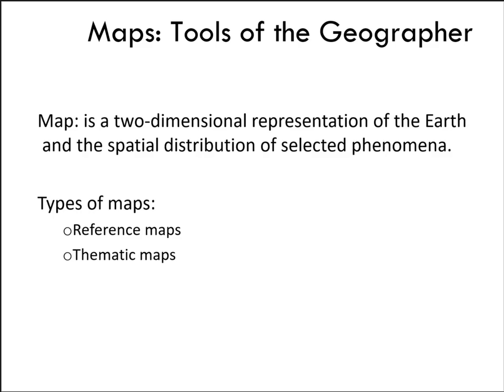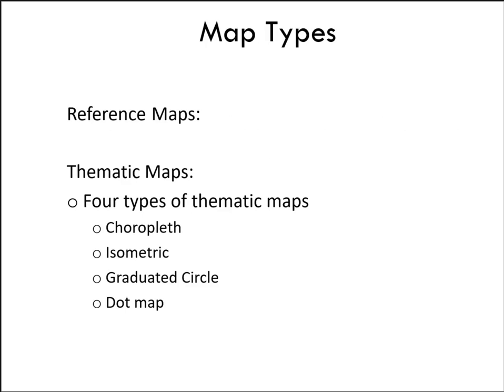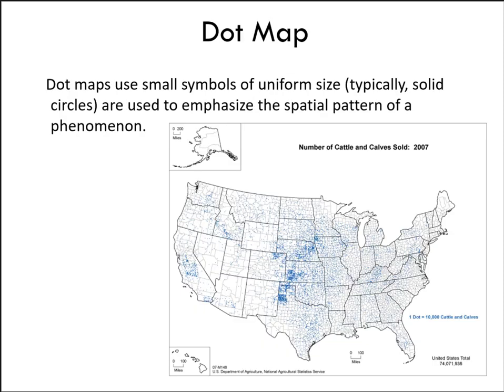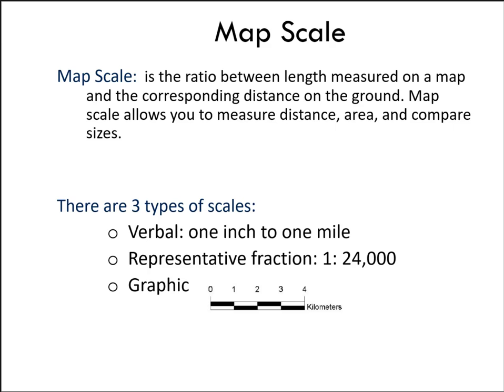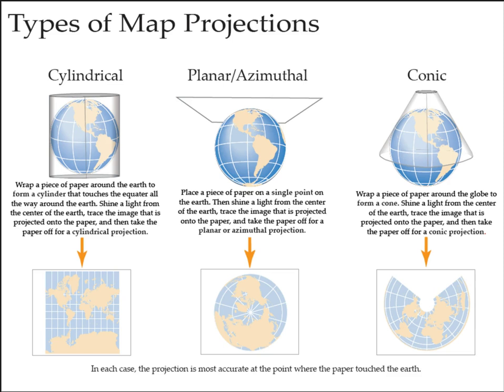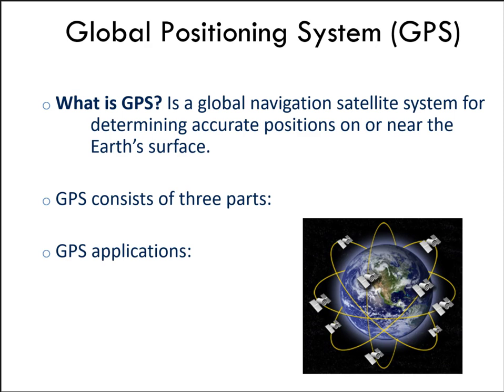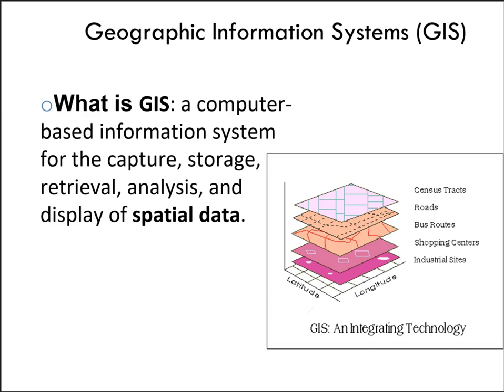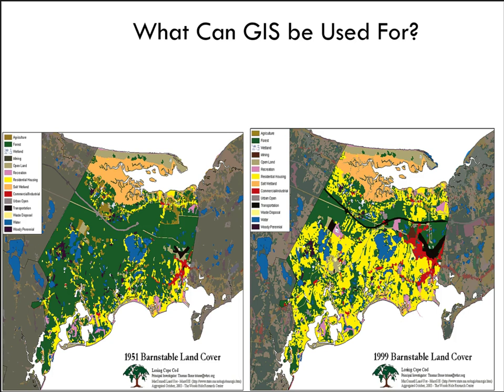Chapter 2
Physical Geography